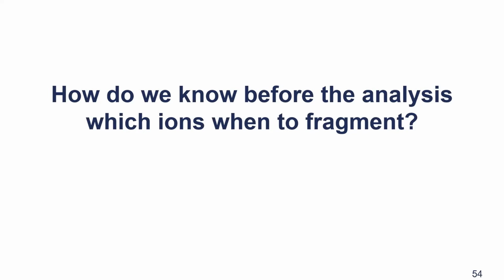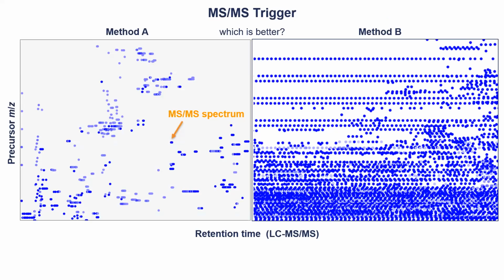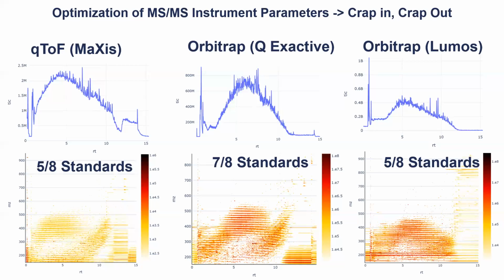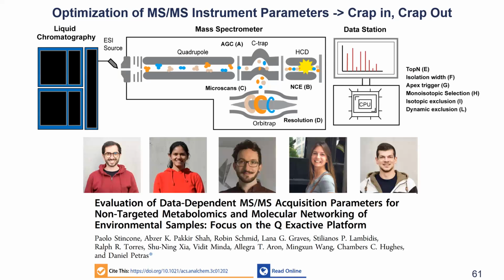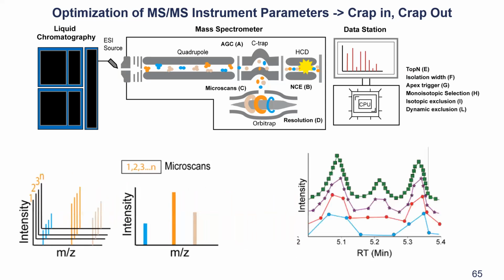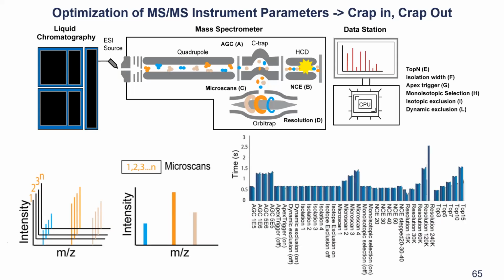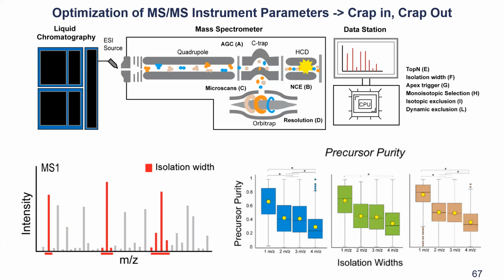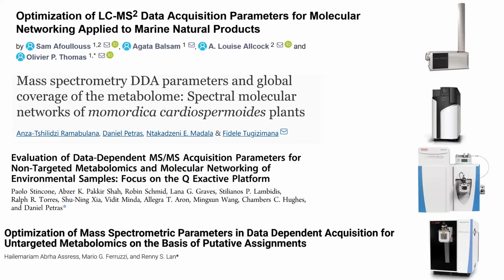NTMSS2023 Day1 S2b - Mass Spectrometry Basics II